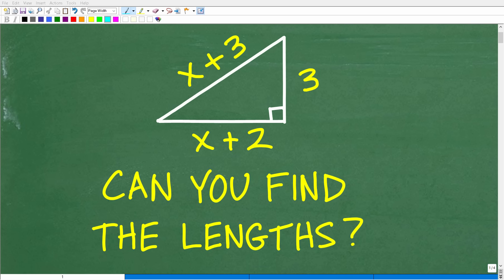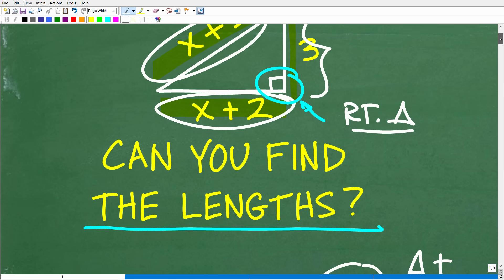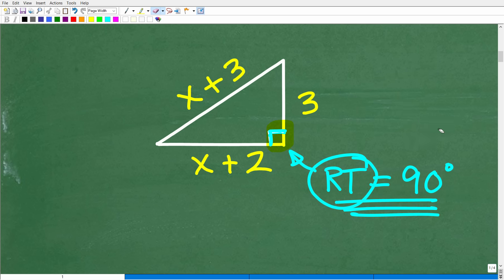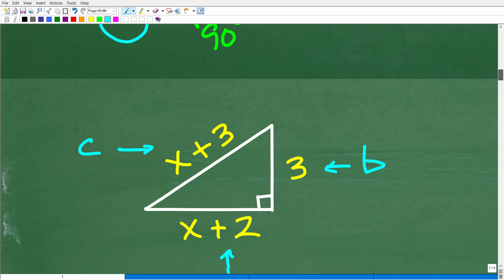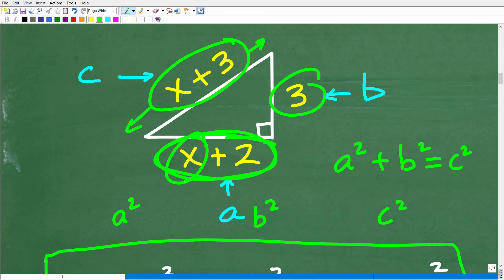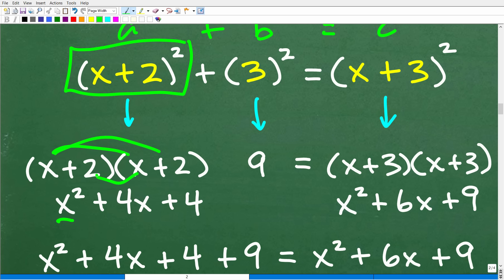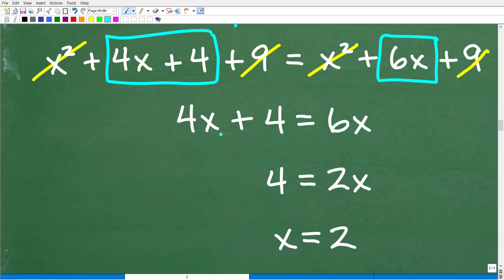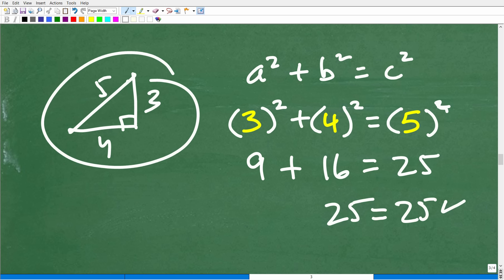A right triangle has sides 3, (x + 2) and hypotenuse (x + 3), what are the lengths?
How to solve a right triangle problem using the Pythagorean Theorem.